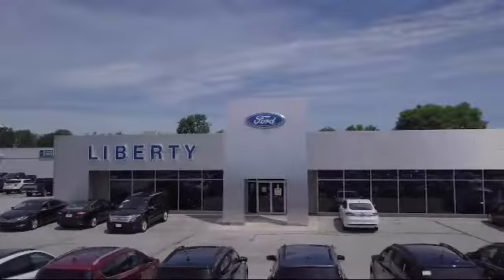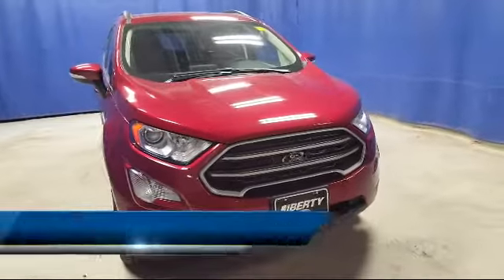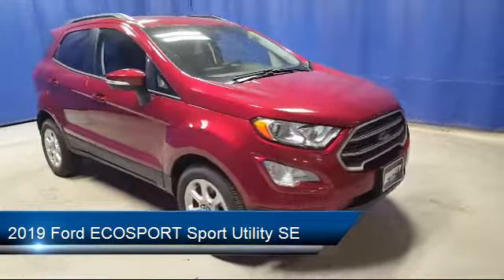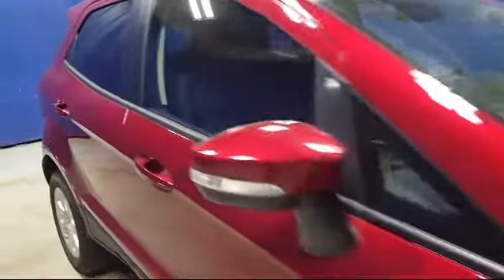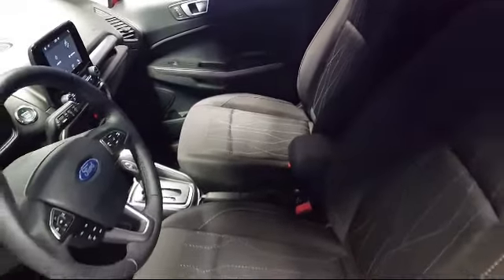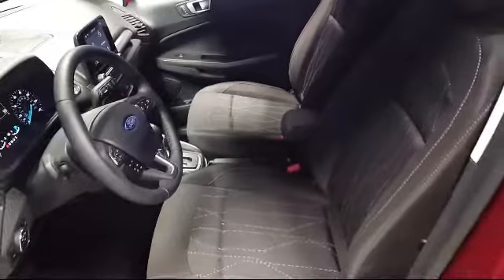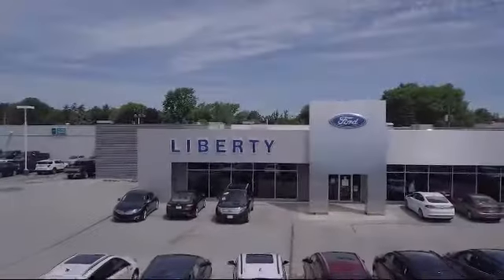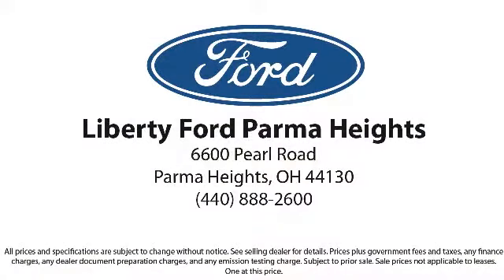2019 Ford ECOSPORT Sport Utility SE Parma Cleveland Strongsville Akron Berea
2019 Ford ECOSPORT Sport Utility SE Stock Number: PY2573 Vin:MAJ3S2GE3KC269265.